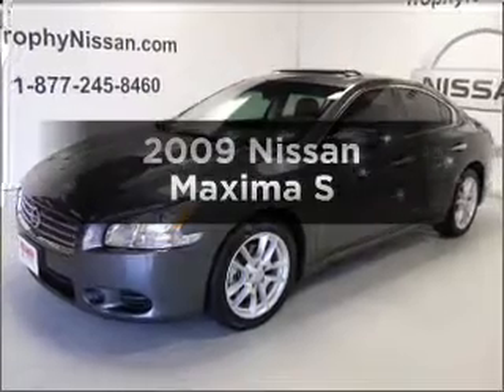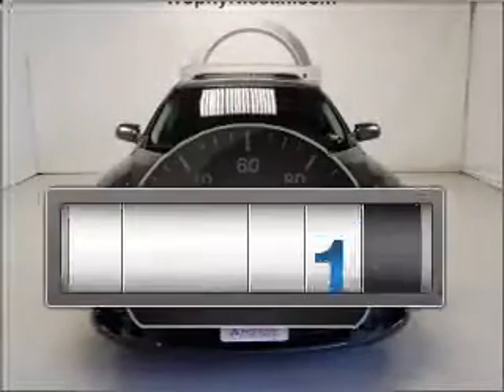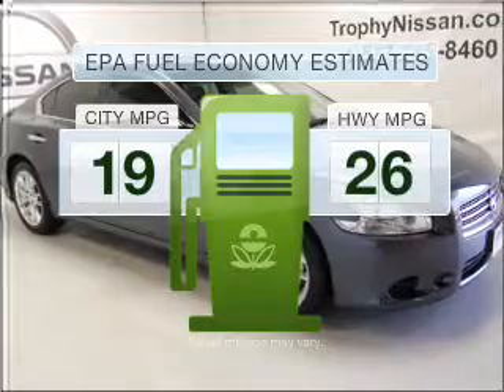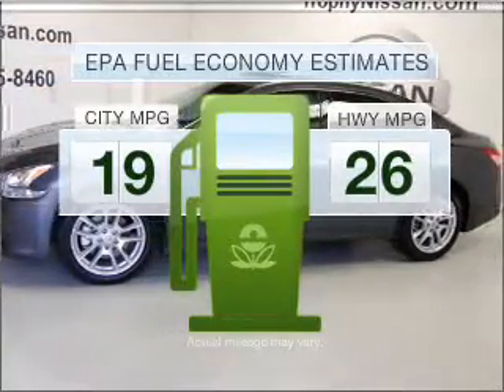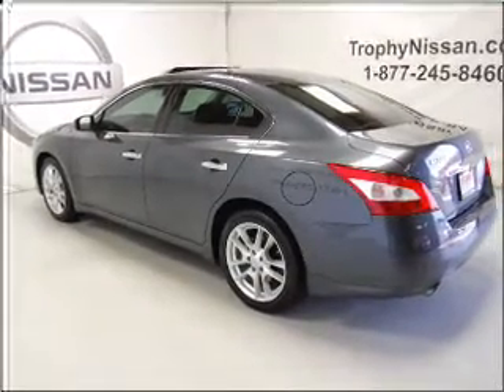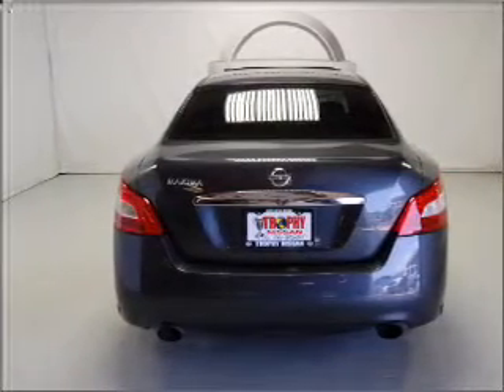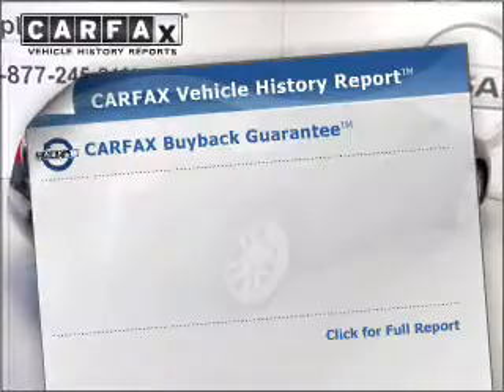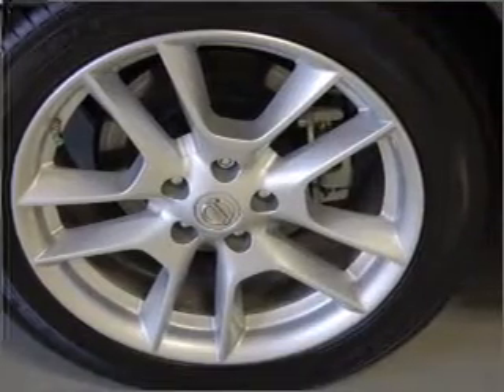2009 Nissan Maxima - MESQUITE TX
Year: 2009
Make: Nissan
Model: Maxima
Trim: S
Engine: 3.5 liter 6 cylinder 24 valve
Transmission: Automatic CVT
Color: Dark Slate
Mileage: 13196
Address:
5031 N. GALLOWAY